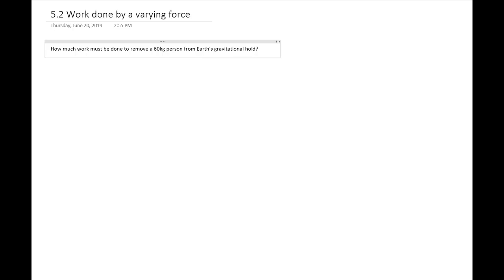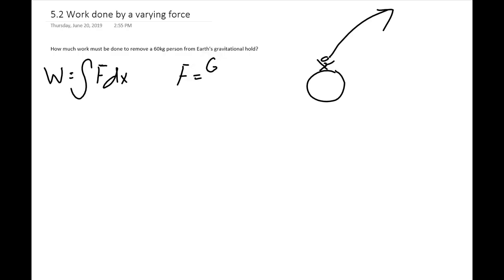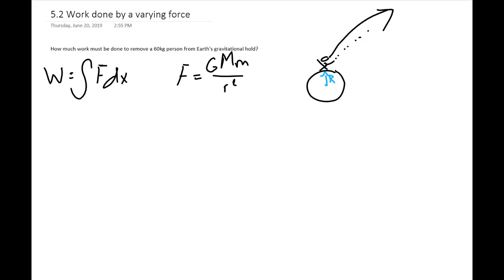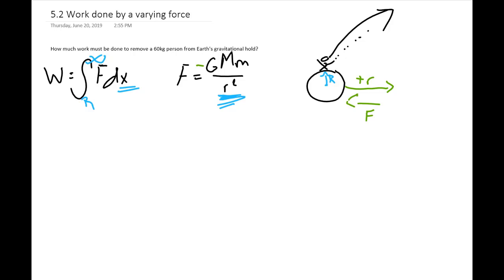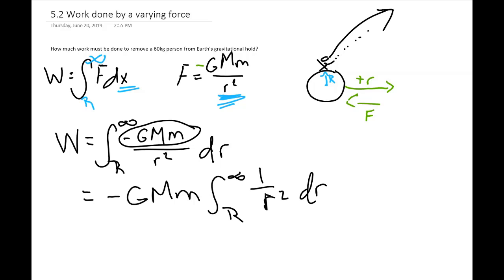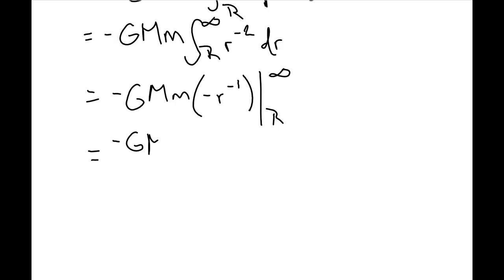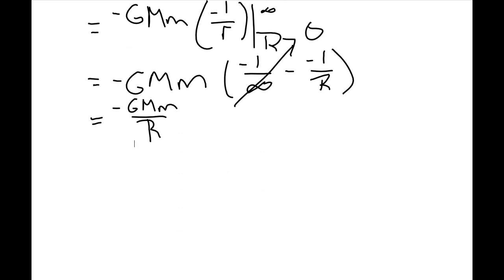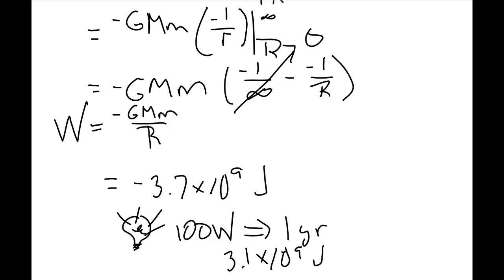5 2 work done by a varying force